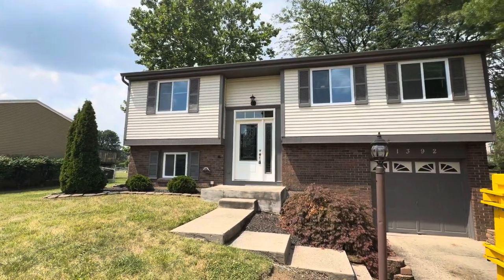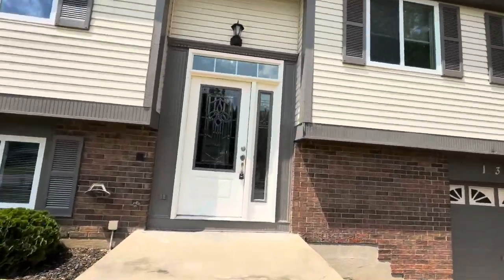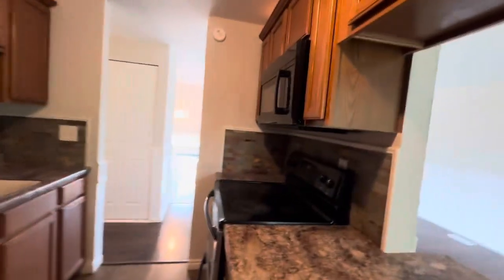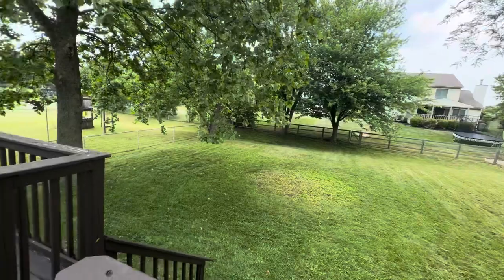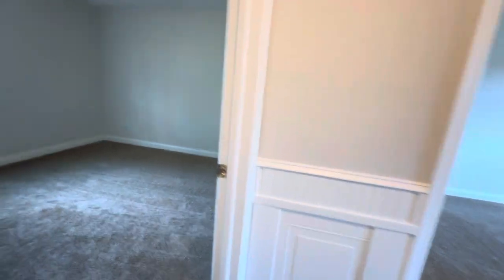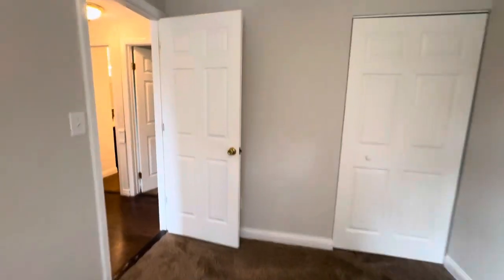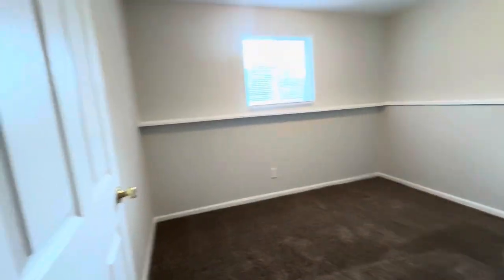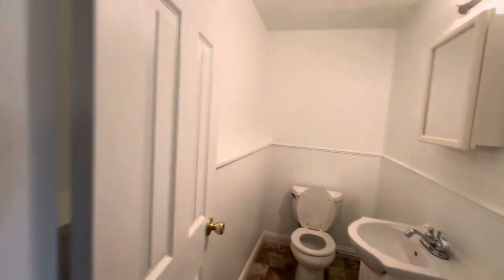MASON - 1392 Firethorne Dr.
3-4 Bed 1.5 bath 1+ car garage